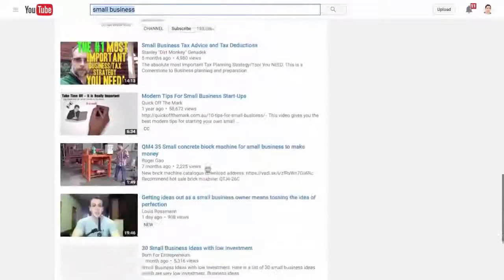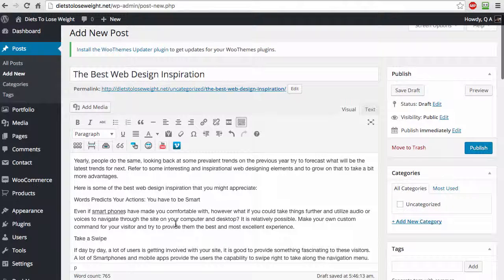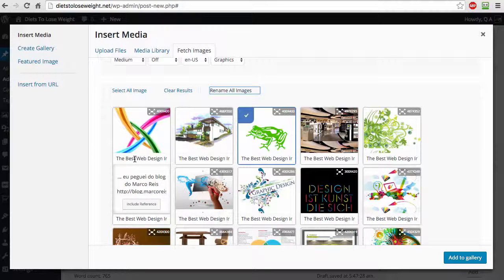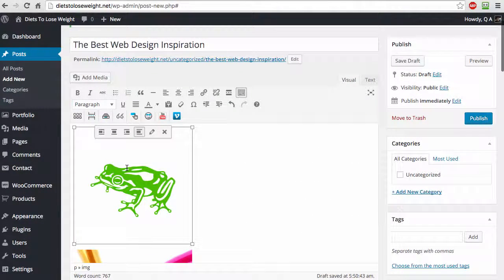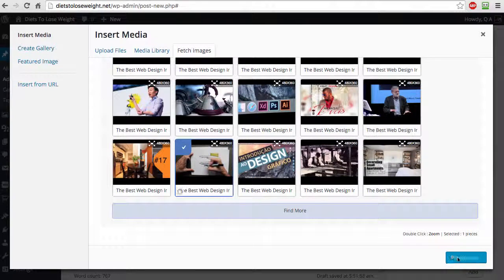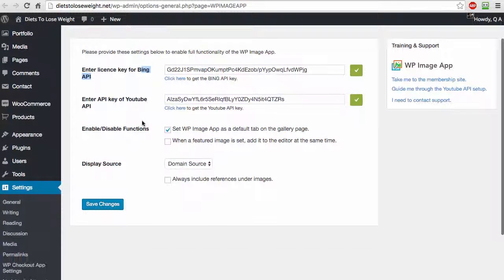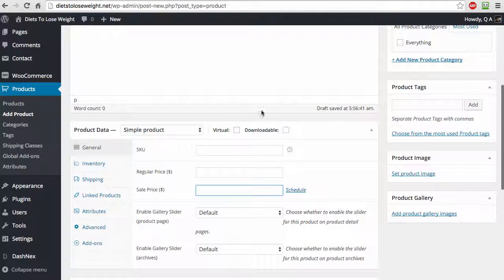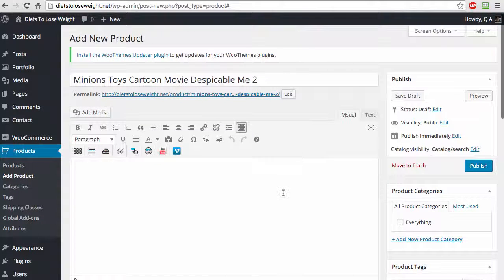WP Image App Review